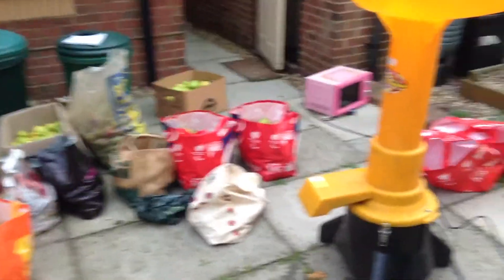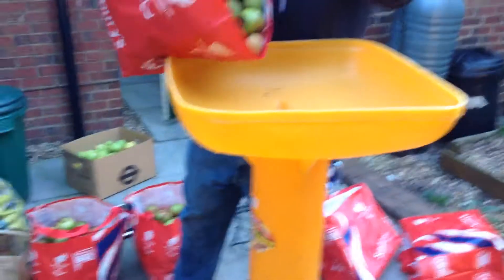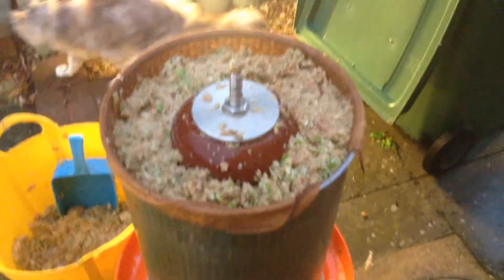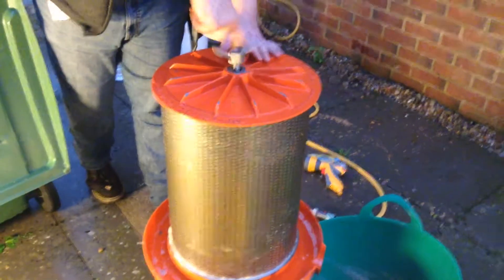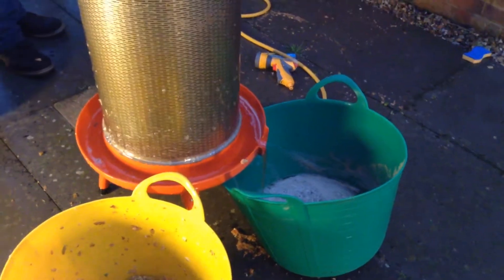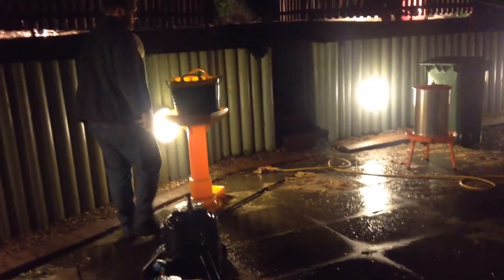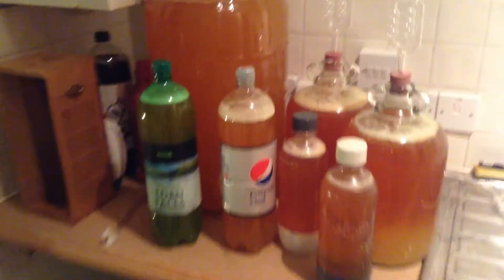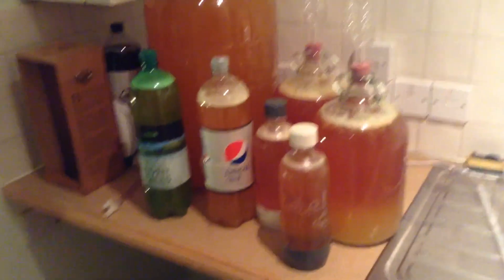Making Cider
description